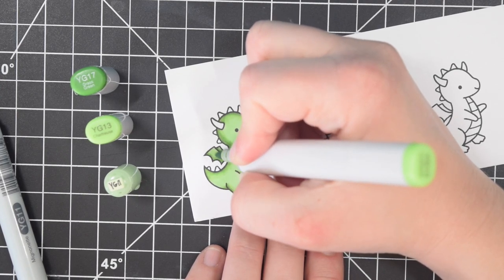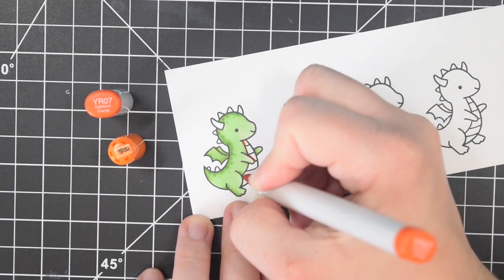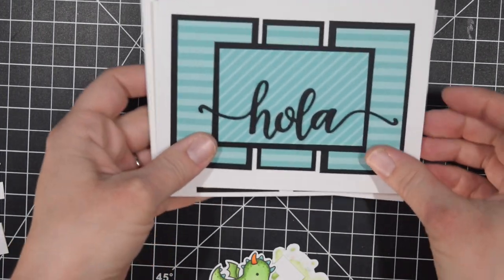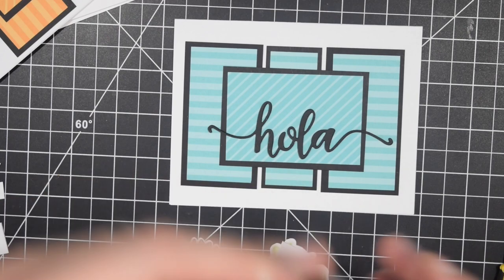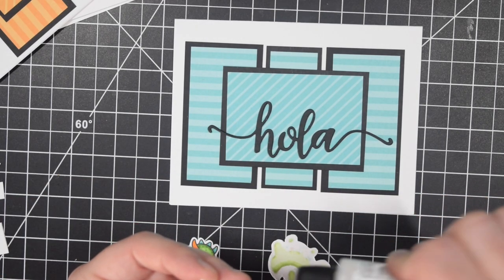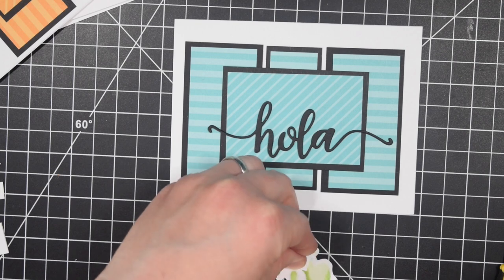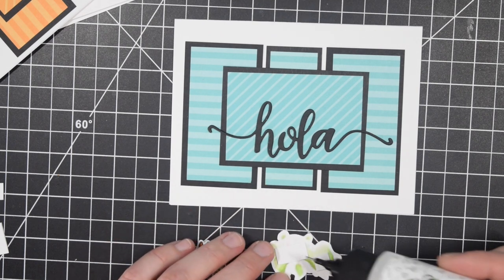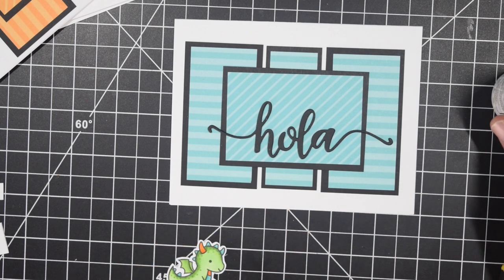6x6 Paper with No Scraps- One Sheet Wonder Dragon Cards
Today I am sharing how to cut one sheet of 6x6 paper to make two cards with no scraps. Also known as a one sheet wonder. Featuring supplies from Sunny Studio and Lawn Fawn.

• Sunny Studio Stamps - 6 x 6 Paper Pack - Sleek Stripes

• Accent Opaque White 120lb Cardstock

• EK Tools Small Precision Tip Scissors Non-Stick Blades EK Success Comfort Grip

• Hero Arts Trio Acrylic Blocks (Set of 3), Small

LIGHT BULBS